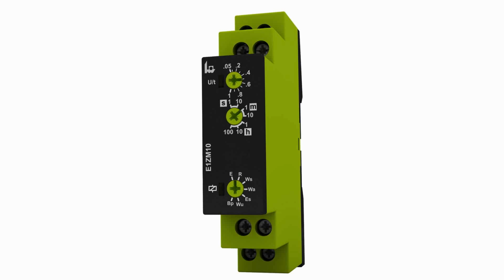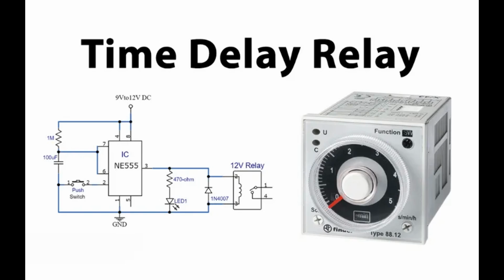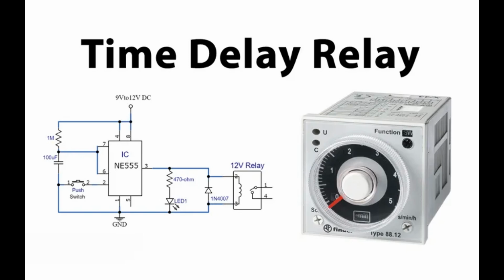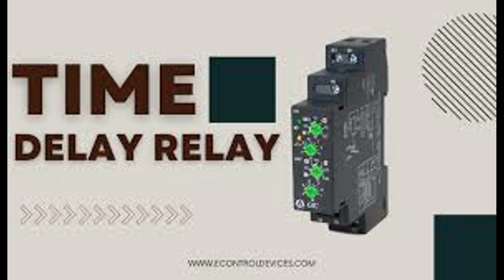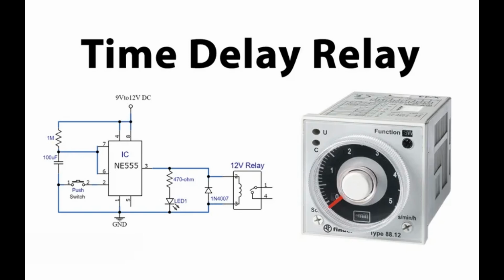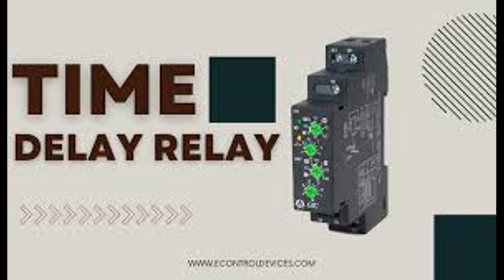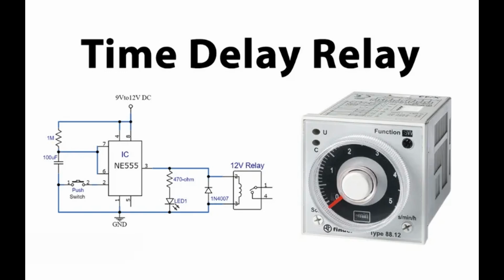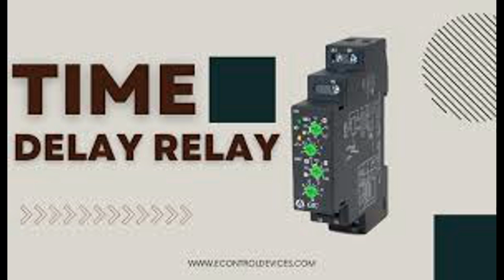Time Delay Relays Functionality And Applications.